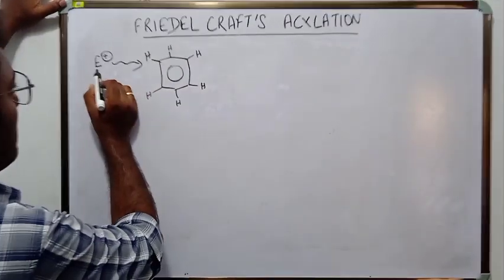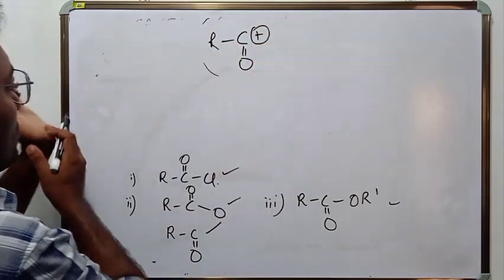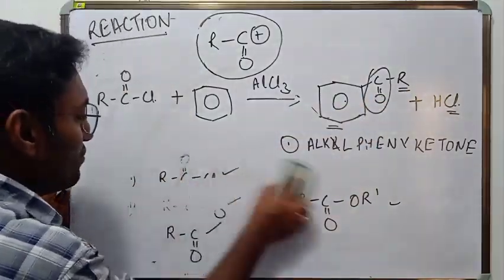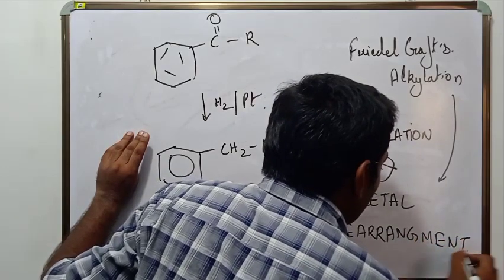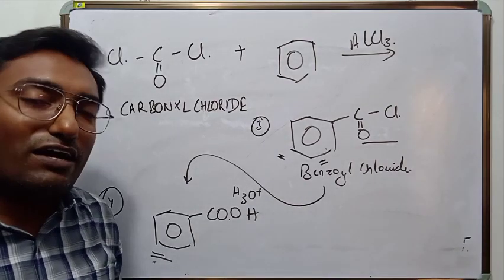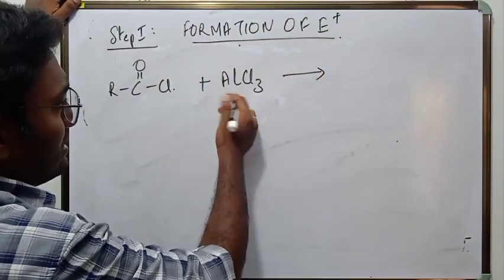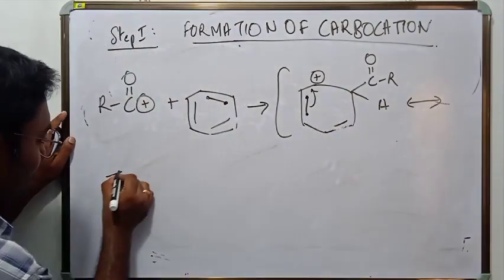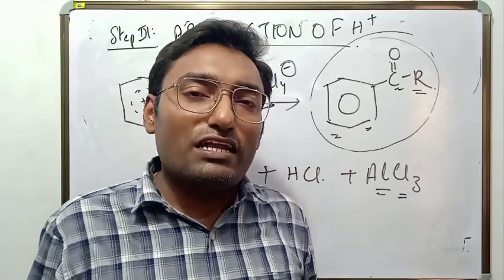Friedel crafts acylation - reaction, applications and mechanism.